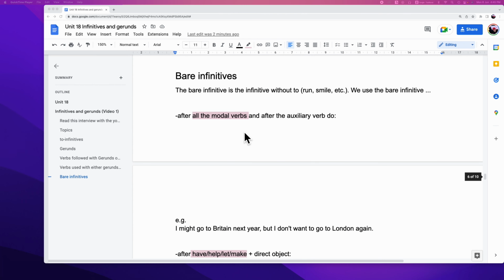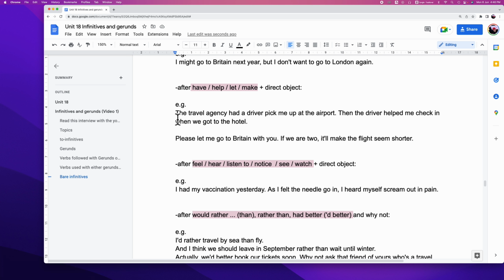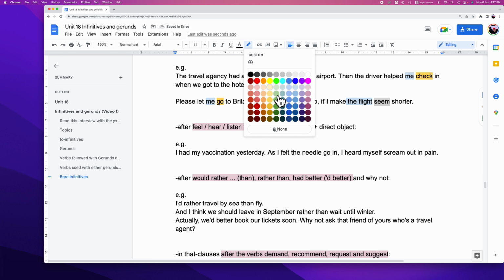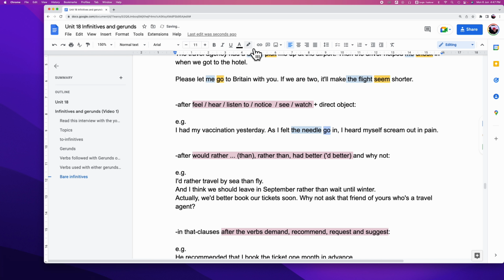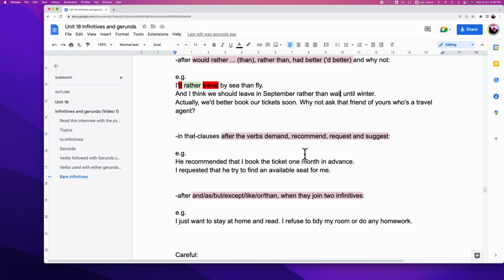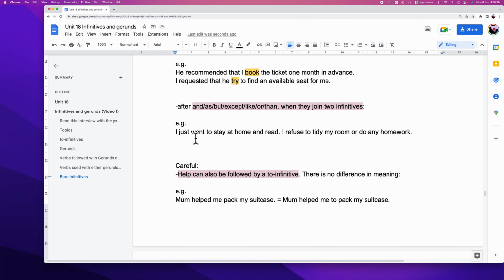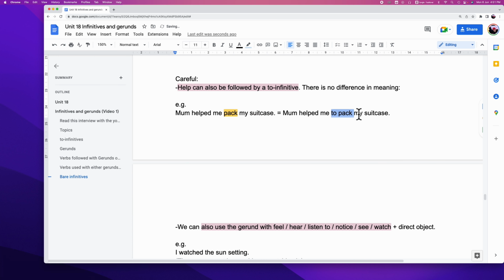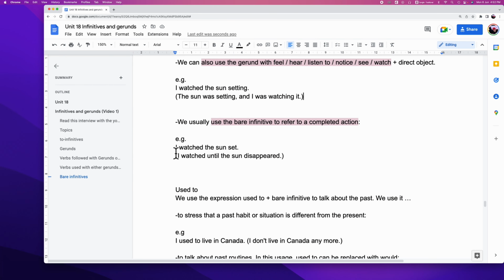Infinitives & Gerunds Made Easy - Part 5 Bare Infinitives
Infinitives & Gerunds are frequently used but it isn't easy to apply them correctly. To understand the proper use of them, you come to a right place.